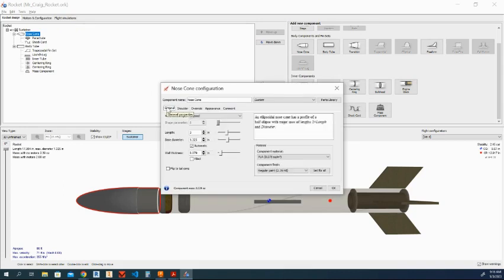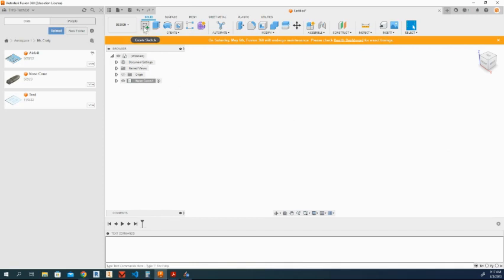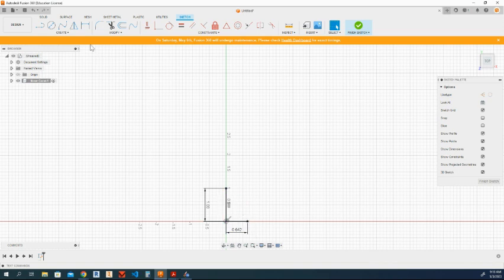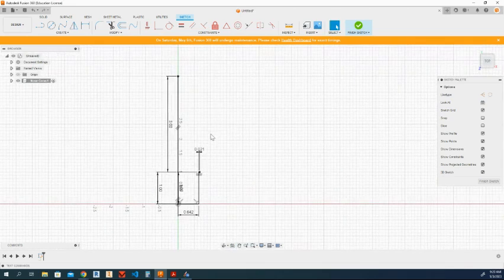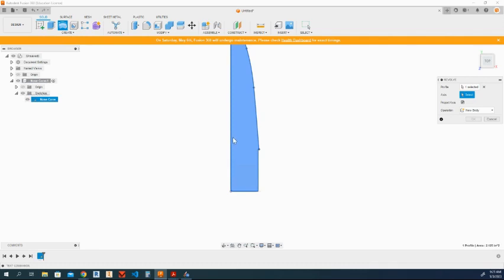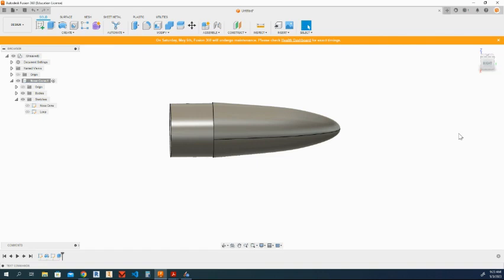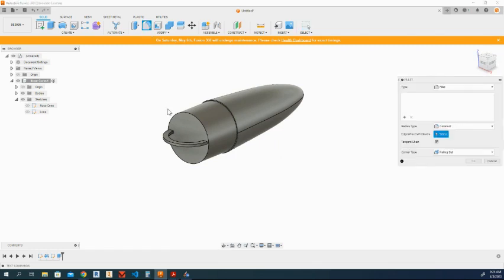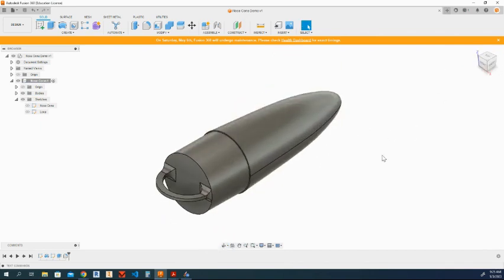Designing a Model Rocket Nose Cone in Fusion 360